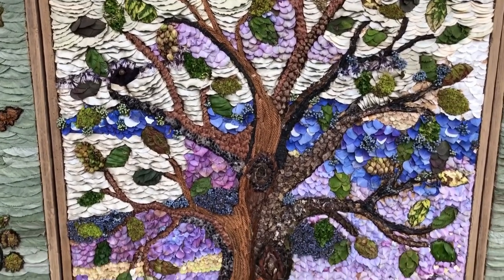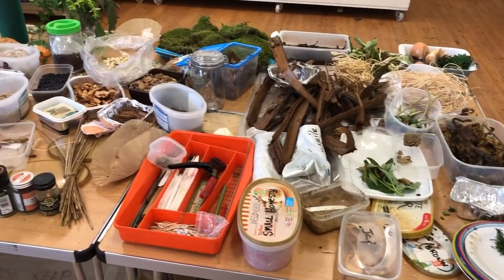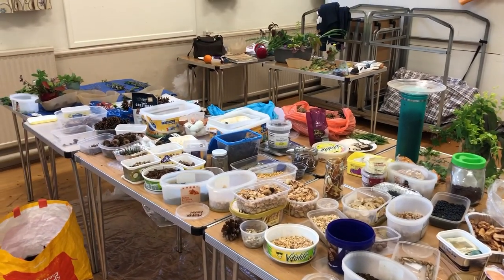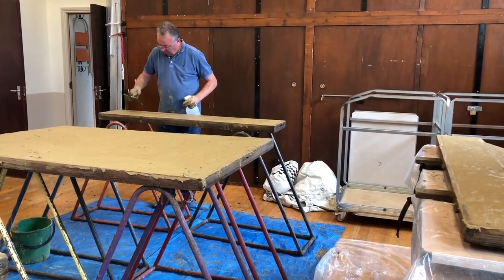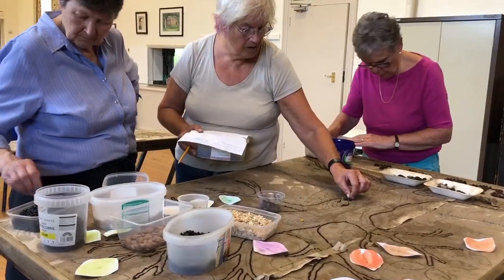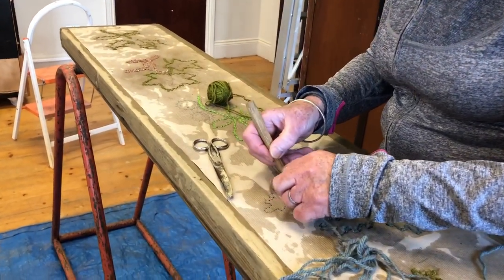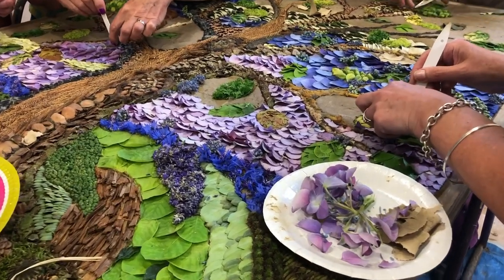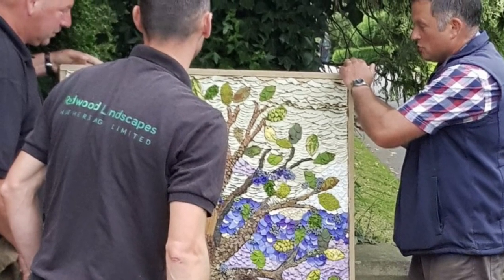A story of a Peak District well dressing